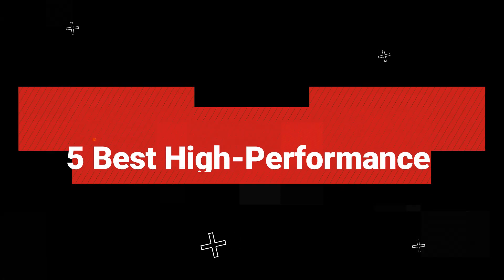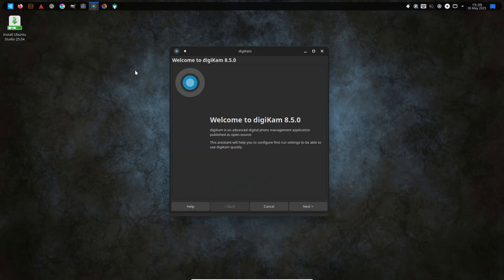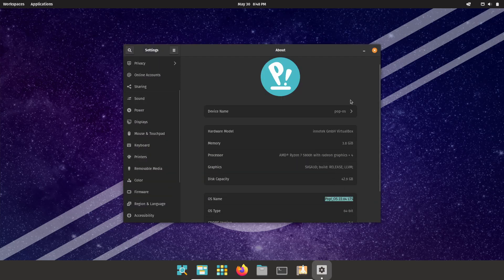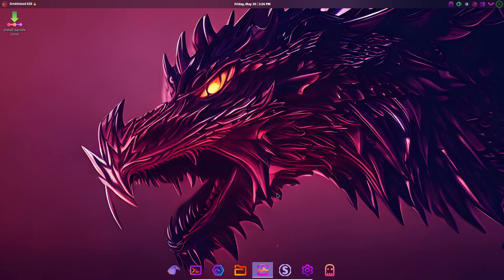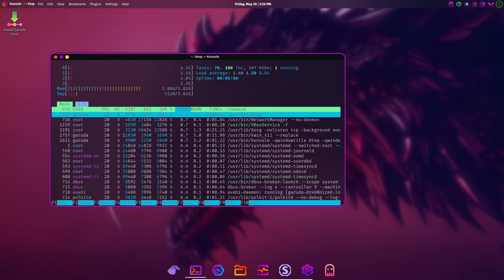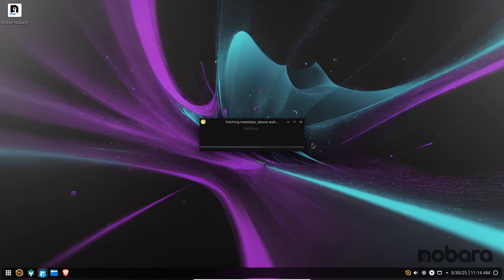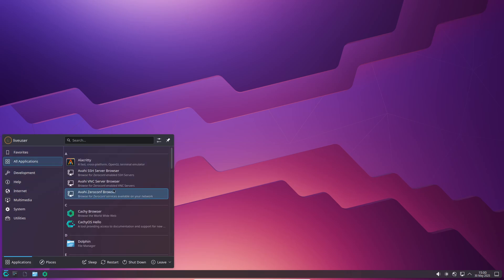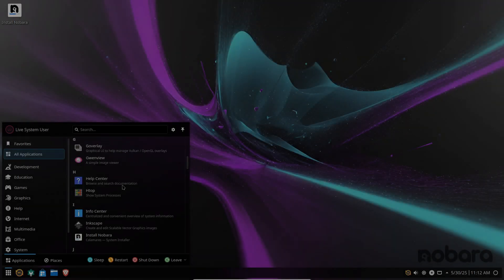Top 5 Best High-Performance Linux Distros 2025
Unlock the full potential of your modern PC or laptop with our expert roundup of the 5 best high-performance Linux distributions in 2025. Whether you’re a creative professional, gamer, or power user, discover the perfect distro optimized for speed, stability, and cutting-edge features. In this video, we cover:

Ubuntu Studio– Turnkey creative suite with low-latency kernel
Pop OS – NVIDIA-ready performance with battery vs. power modes
Garuda Linux – Stunning KDE visuals and Zen-optimized kernel
Nobara– Fedora-based gaming distro with Proton-GE patches
CachyOS – Arch-powered speed via LTO, BOLT & CPU-specific builds

🔥 Try before you install: Use VirtualBox or live USBs to test drive each distro.

Which distro will you install next? Drop your pick and questions in the comments!